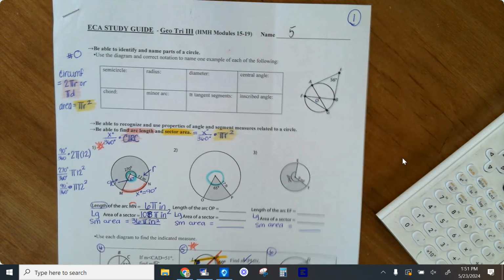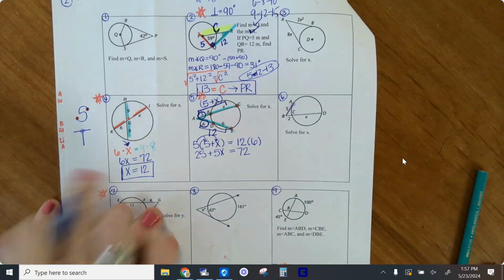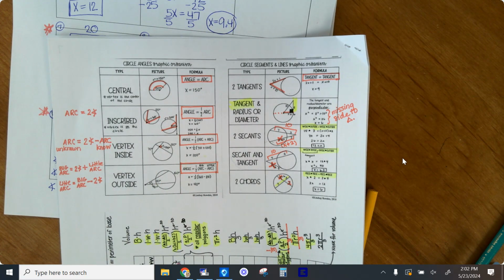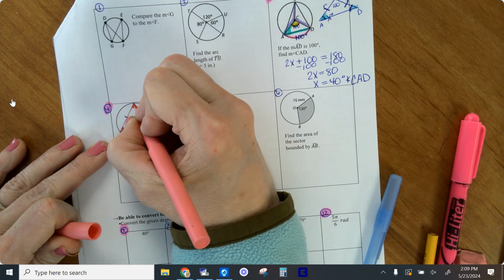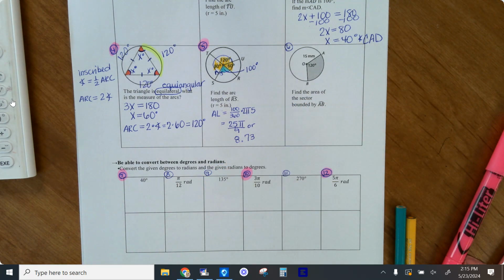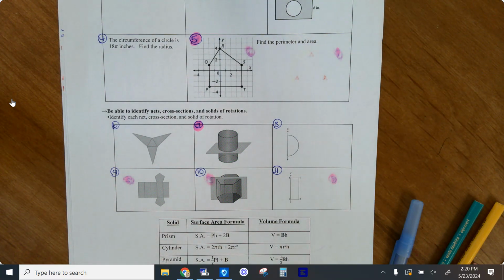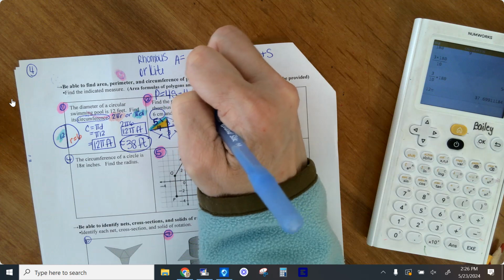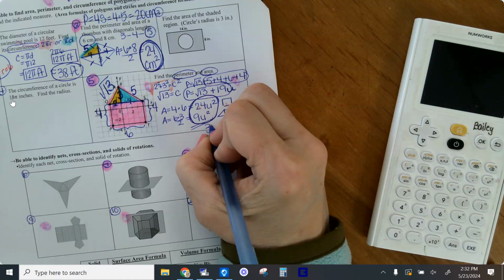Period 5: pg 2, 3, and 4 (selected questions)